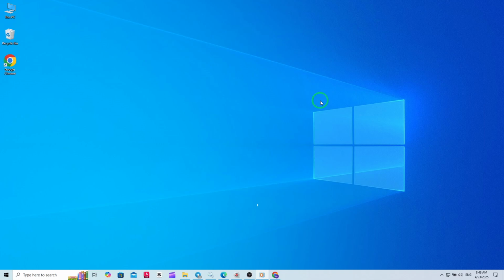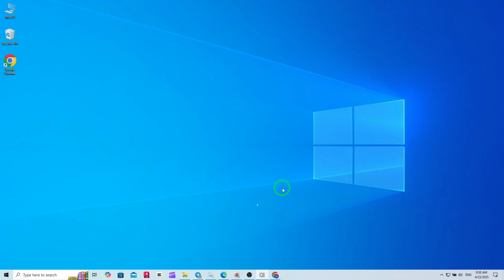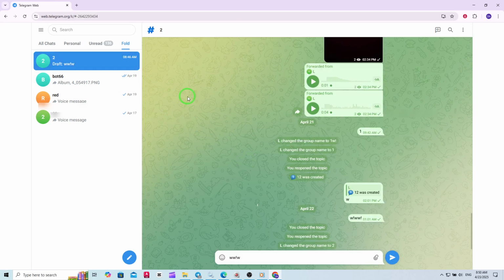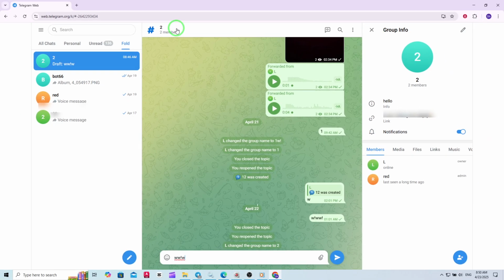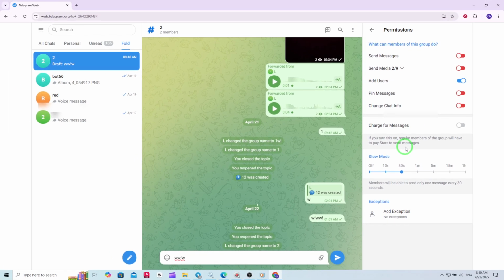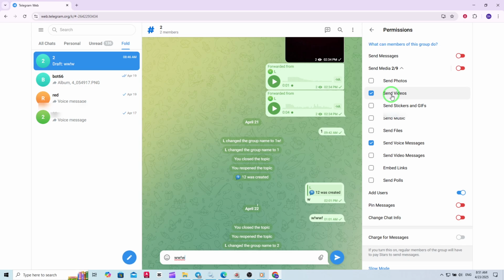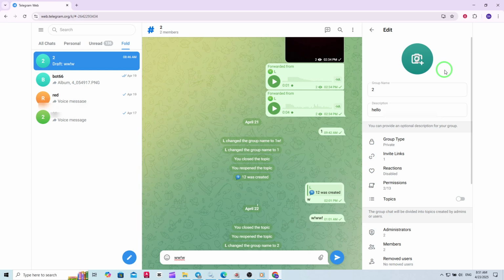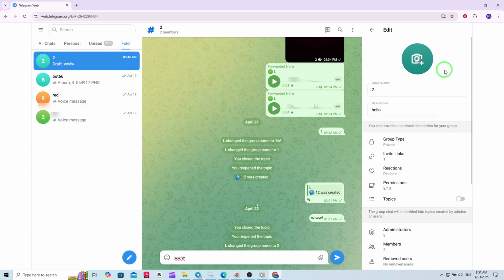How To Prevent Sending Videos On Your Group On Telegram Web On PC (New Update)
Learn how to prevent sending videos in your Telegram group on Telegram Web for PC with the latest update. This step-by-step guide will help you control media permissions and keep your group organized by restricting video sharing.

Follow these steps:

1. Open Telegram web

2. Open the group that you are admin in

3. Click on the name of the group, then the Edit icon

4. Enter to Permissions, then Send media

5. Disable Send Videos, click Save

With these simple steps, you can easily stop members from sending videos in your Telegram group using Telegram Web on PC. This method ensures a more focused and secure group environment by managing what type of media can be shared[7][10][11].-

Chapters:
00:00 Intro
00:12 Soultion
01:05 Outro